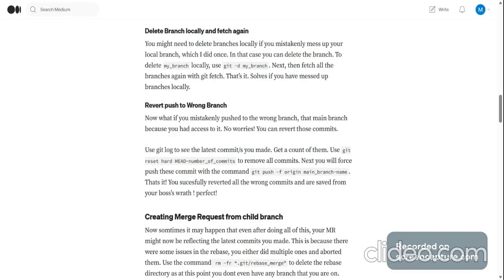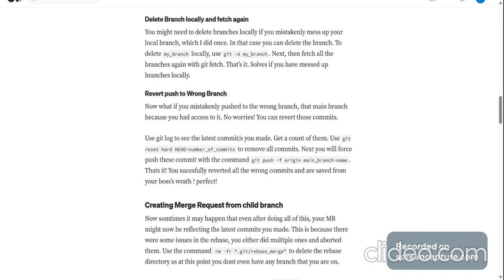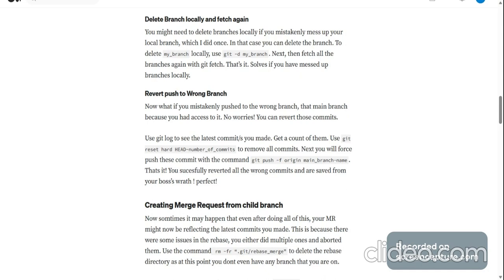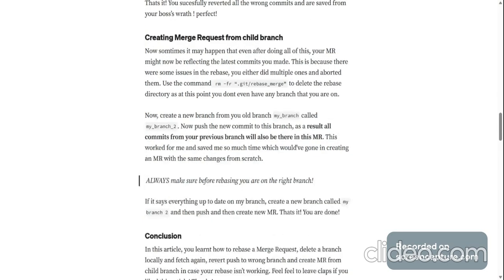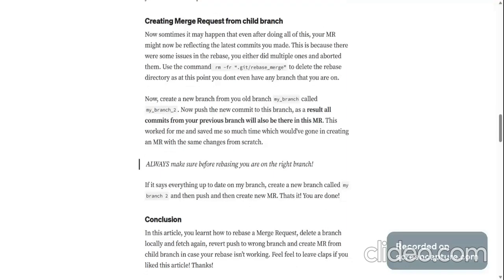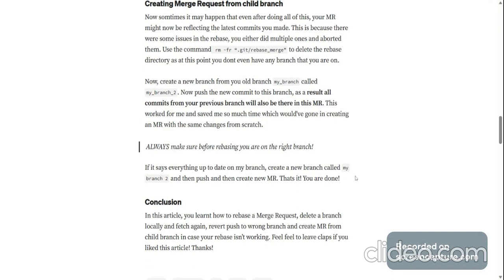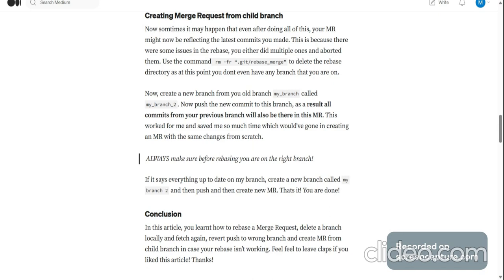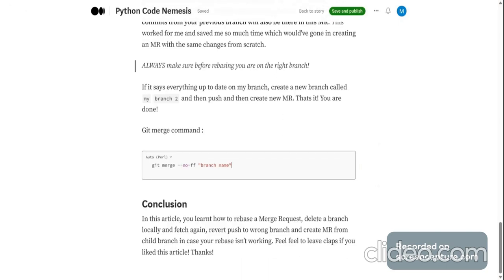Rebasing Merge Requests in Git | Git Version Control | Part 2 | Python Code Nemesis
Learn how to rebase merge requests in Git and effectively manage your codebase on GitHub. In this article, Python Code Nemesis walks you through the process of rebasing your branch with the main branch, resolving merge conflicts, and pushing your changes correctly. Discover how to delete branches locally and fetch them again to solve any branch-related issues. Master the art of rebasing merge requests and ensure smooth collaboration with other developers. Don't miss this essential Git version control tutorial!